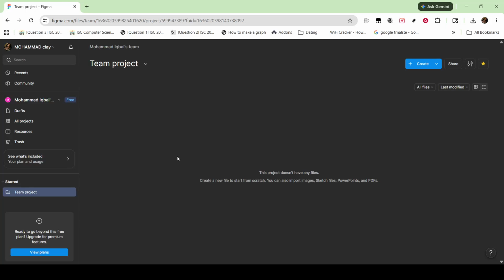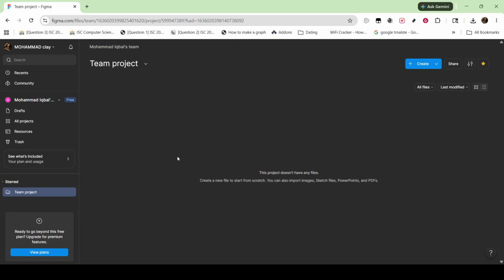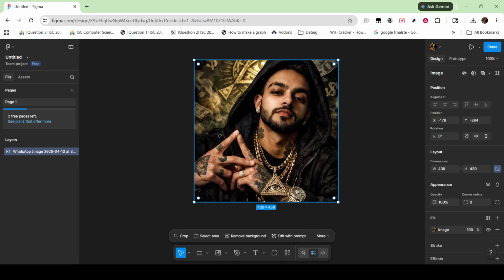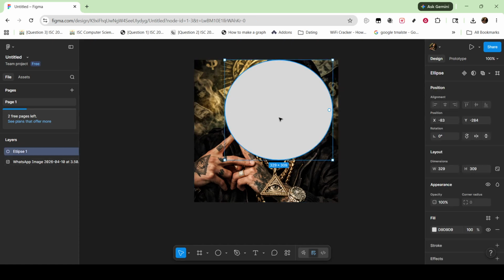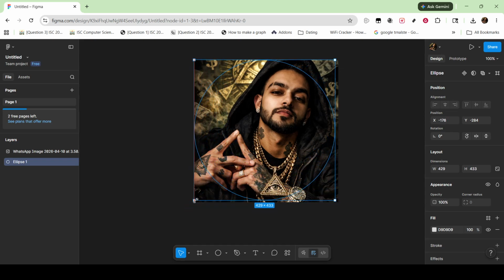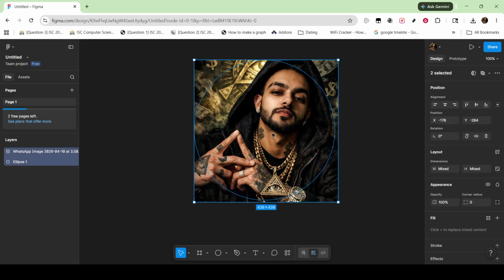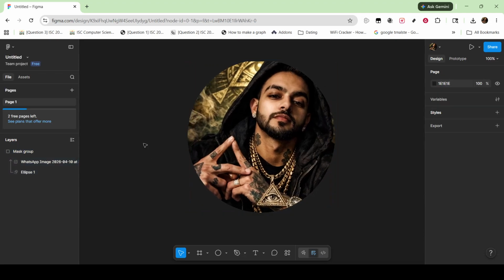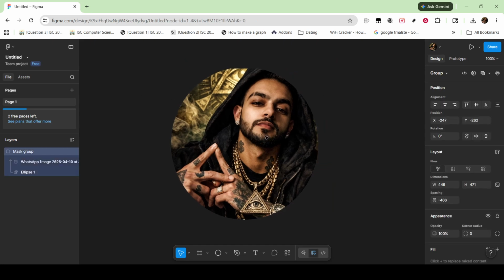How to Mask in Figma (Step By Step) (2026 Guide)